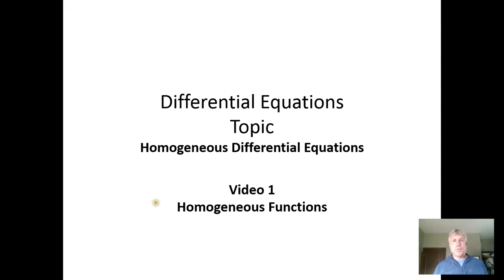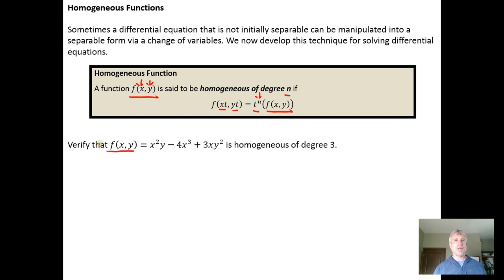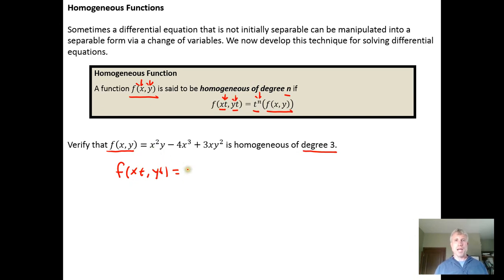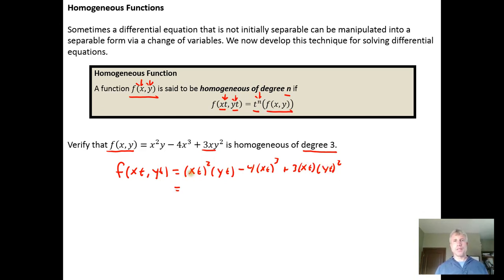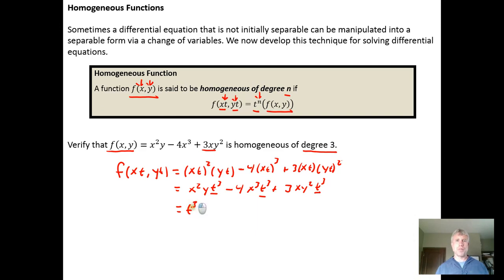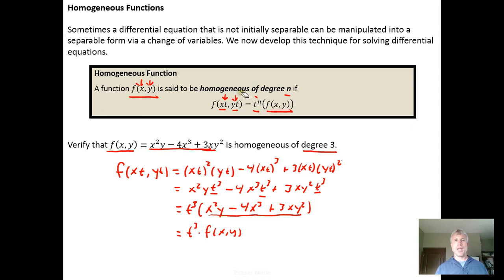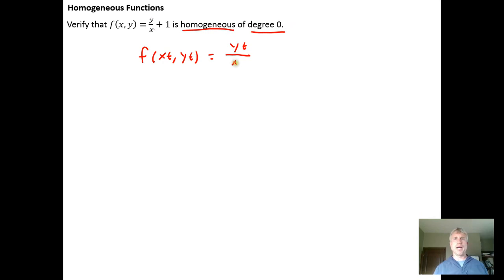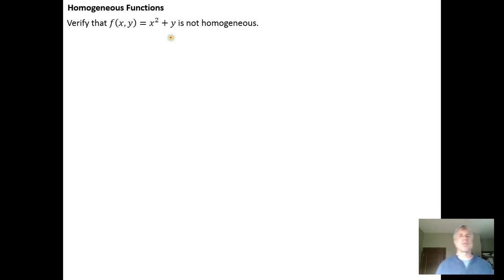Homogeneous Functions of Degree n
In this video, we demonstrate how to determine if a function is homogeneous of degree n.